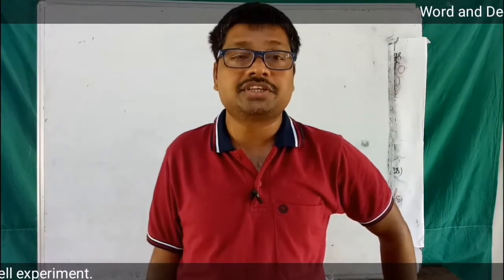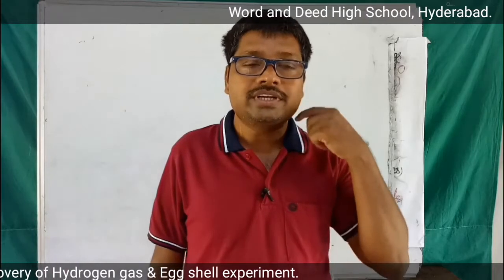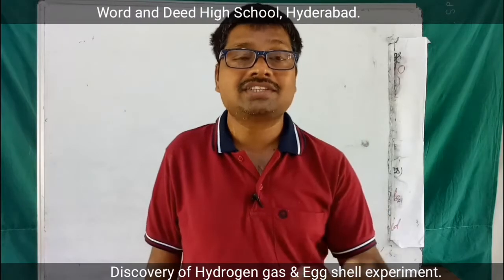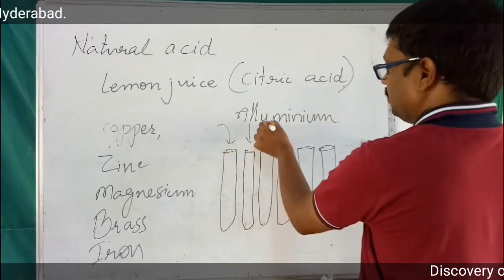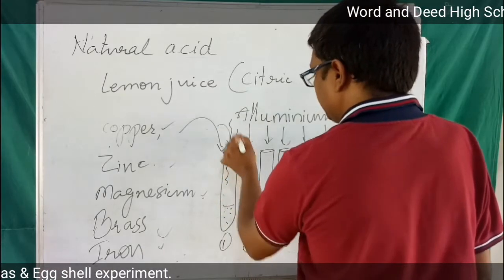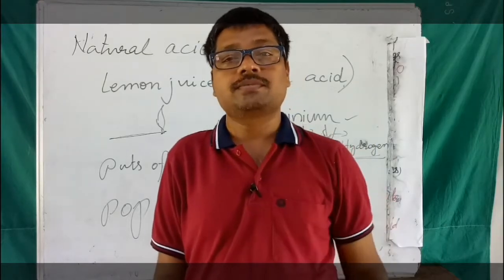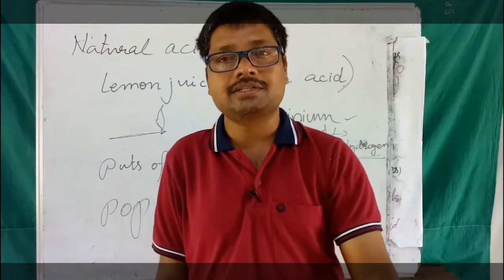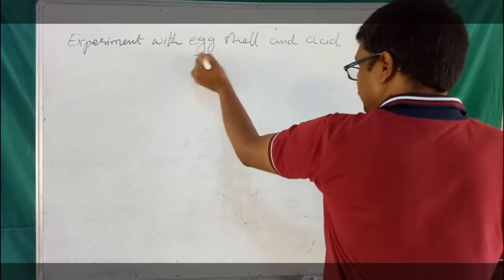7th Std Science//Ch2. Acids and Bases//Discovery of Hydrogen//Egg shell Experiment//Lecture9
The original conent creater is web school academy.